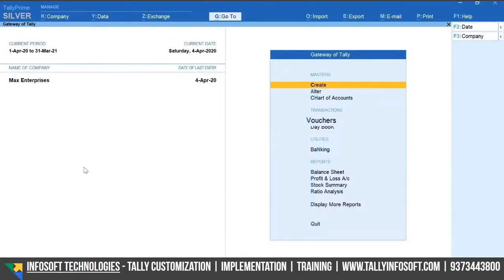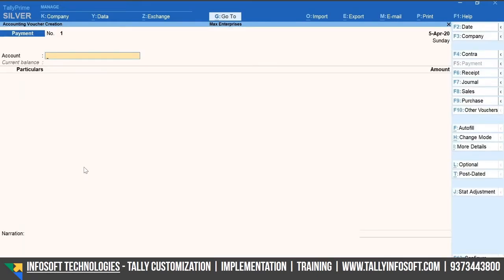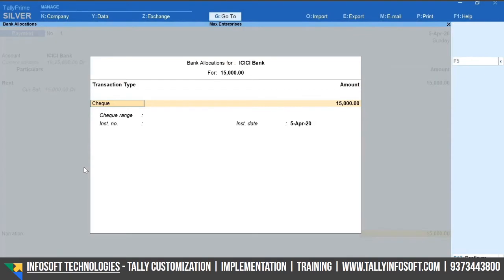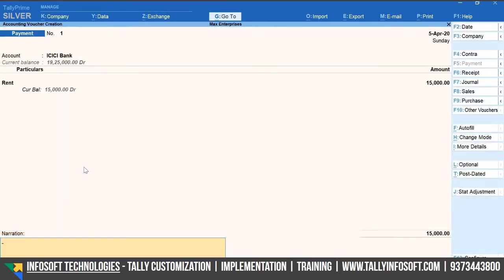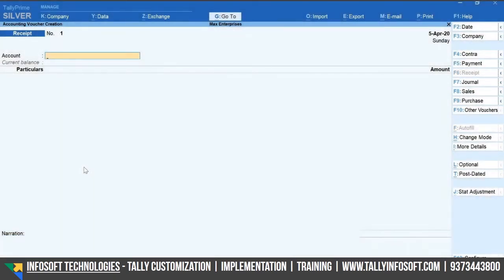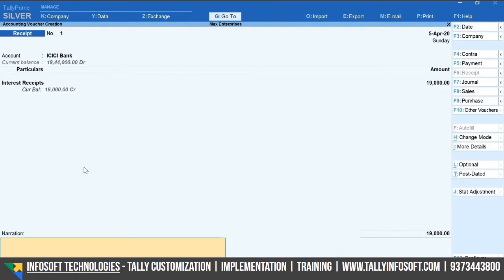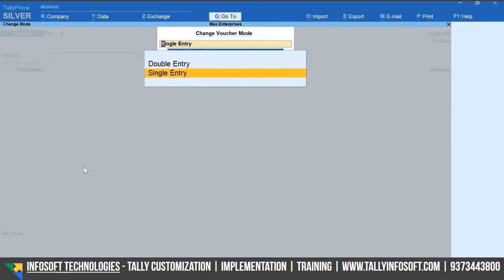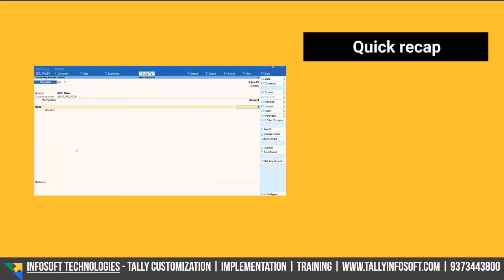Chapter 5 - Record Payments and Receipts in TallyPrime infosoft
Introducing the all new TallyPrime!

Every business needs a fast, reliable, and simple software which can help to manage business data. Let's understand how TallyPrime helps your business to grow. Watch video to know 'Go To' feature and usability in TallyPrime.